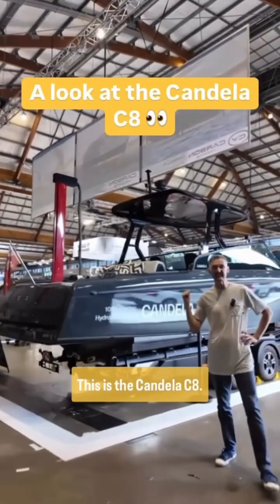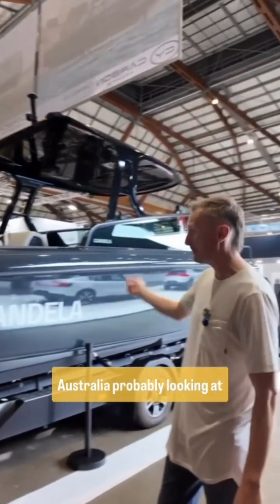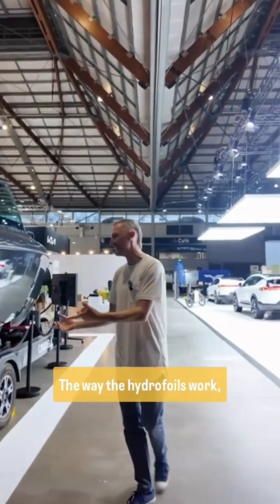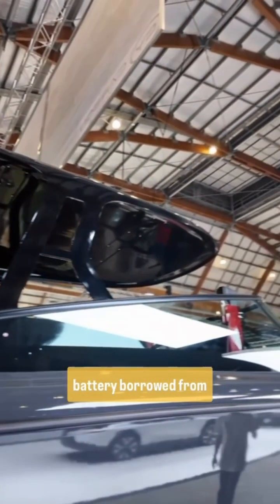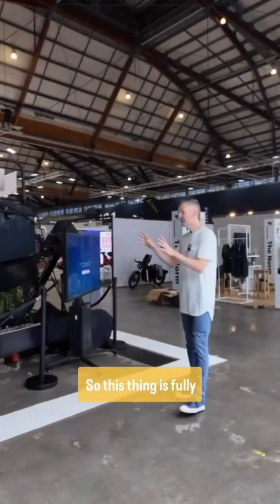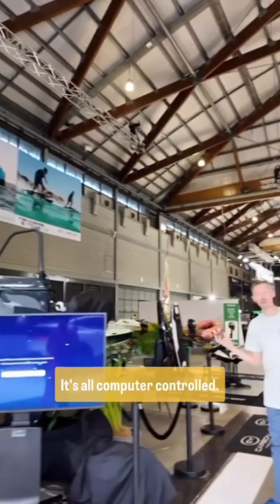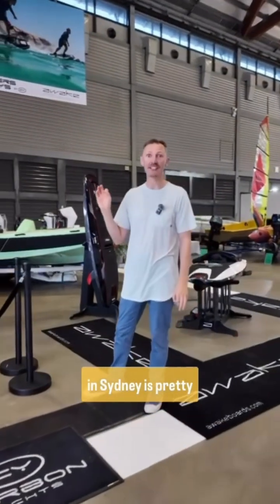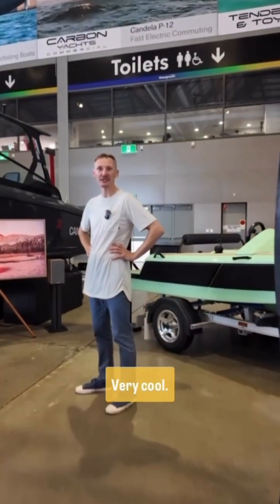The Candela C8 is an incredible feat of engineering! We spotted it at the Everything Electric Show.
The Candela C8 is an incredible feat of engineering! 🤯 We spotted it at the Everything Electric Show in Sydney!⚡️What do you think?